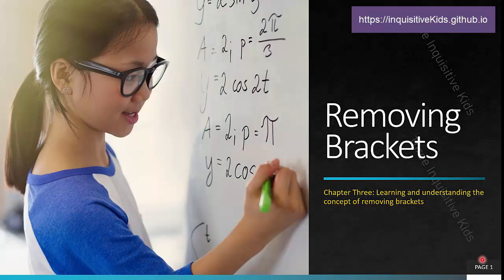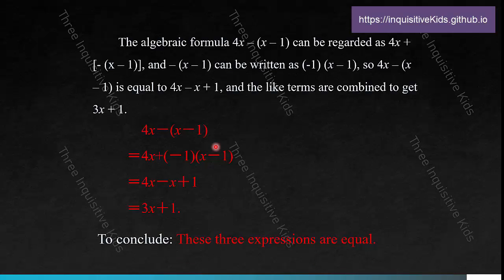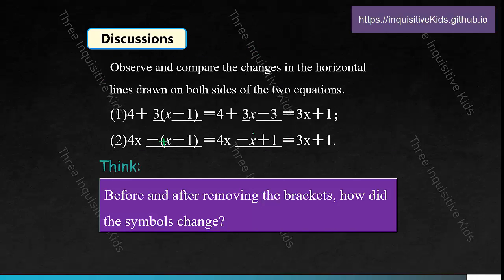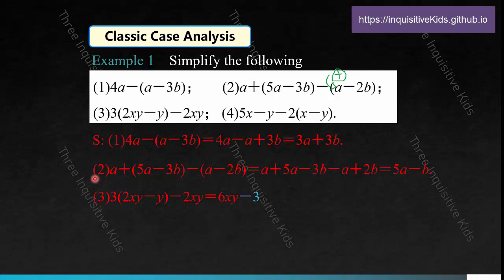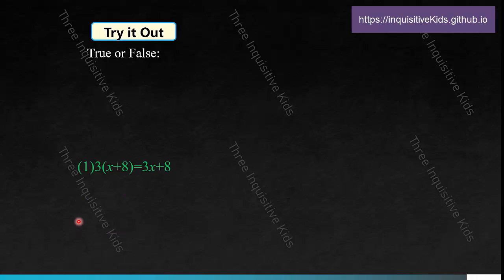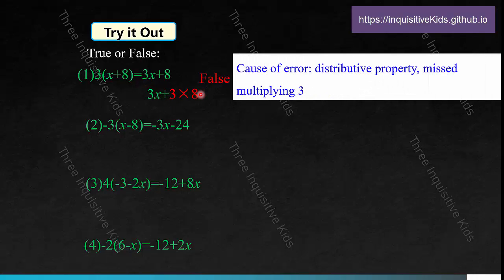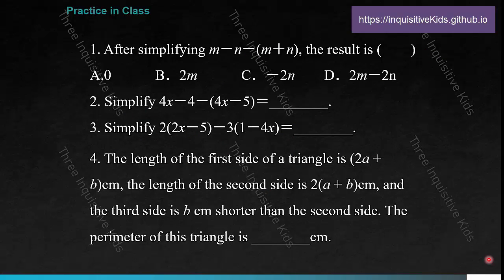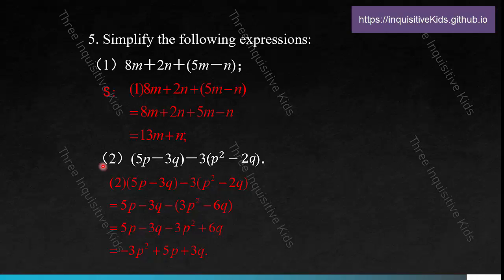7th Grade Math Lessons | Unit 3 | Removing Brackets | Lesson 6 | Three Inquisitive Kids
Welcome to Unit 3 of the 7th grade math lessons! If you missed something in the previous episodes, go ahead and watch them first. Karen will be teaching concepts, and walking viewers through multiple practice problems. If you have any questions or comments, put them down in the comments below. If you want to learn more about us,

Also, for these class you may want to prepare a notepad or notebook to take class notes in and do problems on.